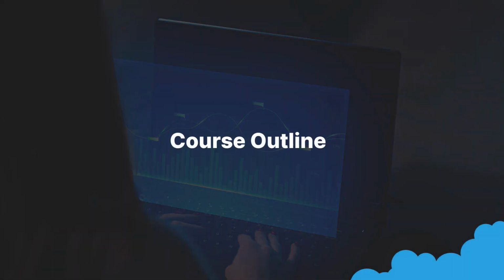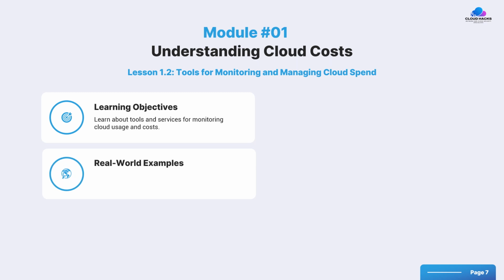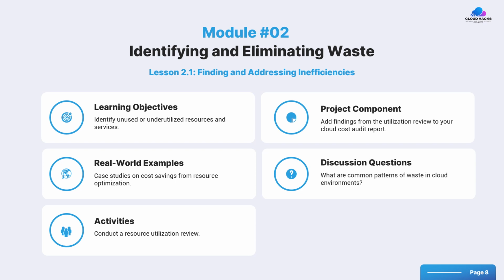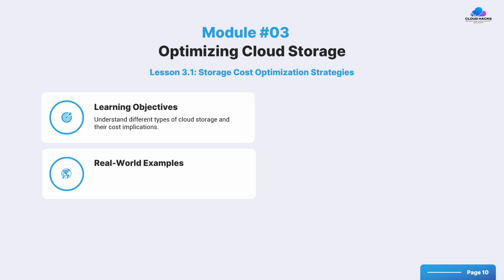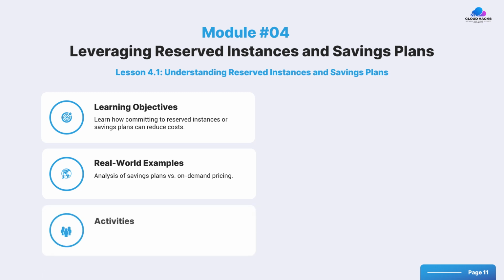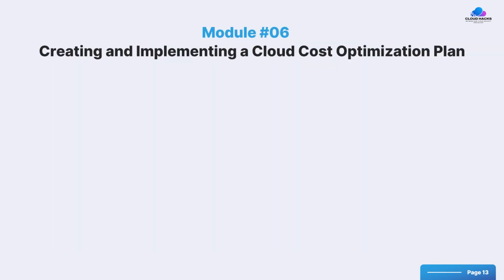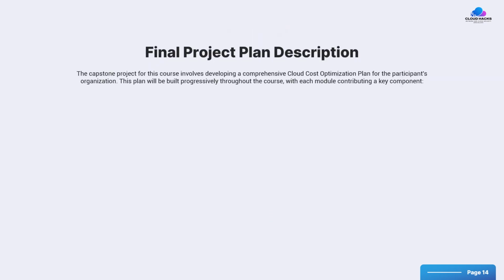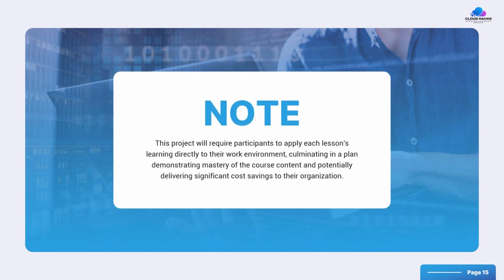Optimizing Cloud Economics: Strategies for CIOs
Are you concerned about cloud security and compliance? Look no further!
This video series explores the fundamental aspects of cloud security and compliance. We discuss how cloud computing has revolutionized our business and created new cybersecurity and regulatory compliance challenges.
Join us as we explore the best practices for ensuring your data is secure in the cloud while meeting industry standards and regulations. Whether you're a beginner or an expert in cloud computing, this video will provide valuable insights to enhance your knowledge and protect your data.